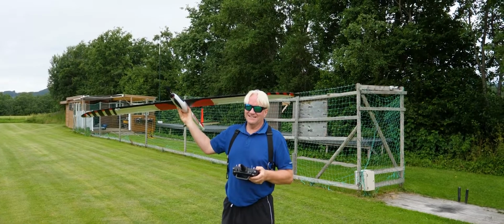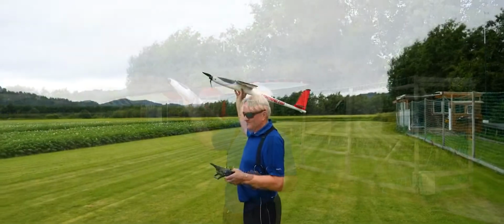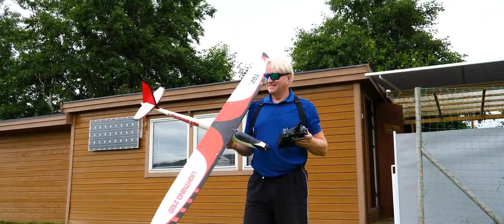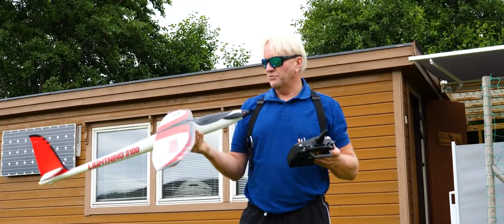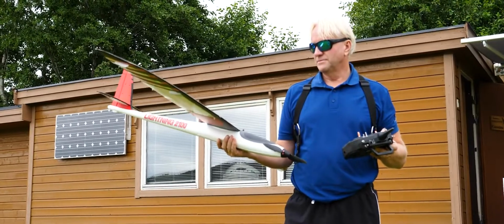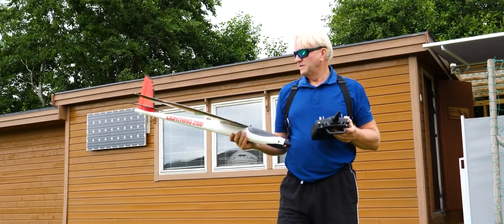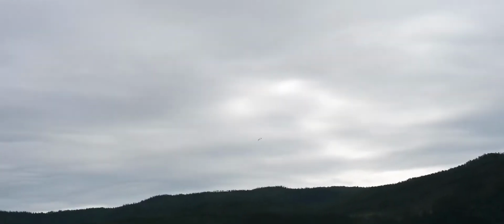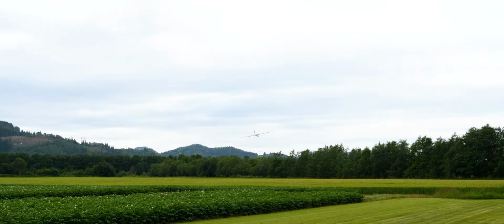Lightning 2100 glider from Top RC Hobby